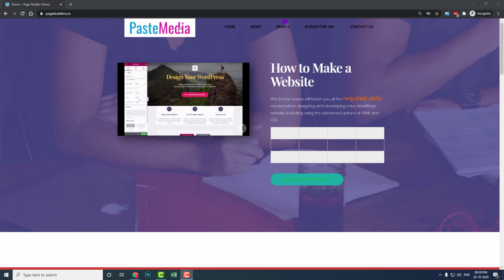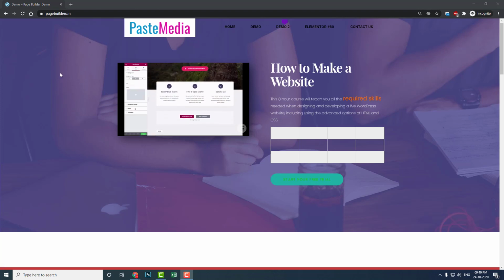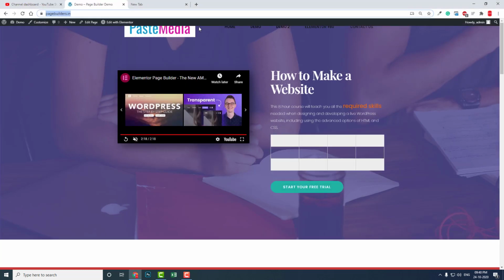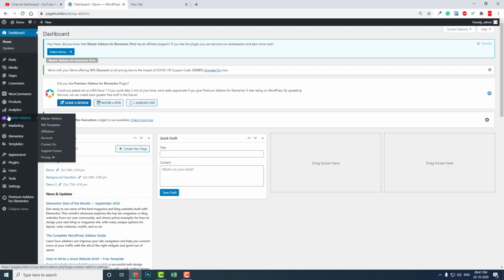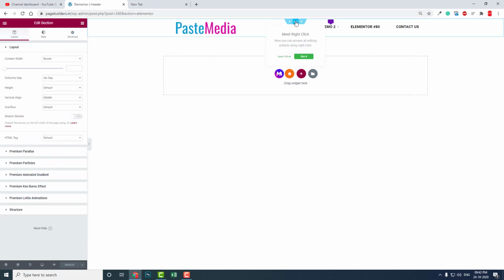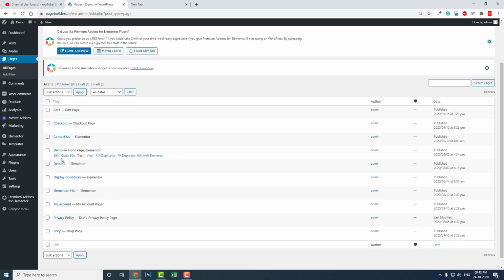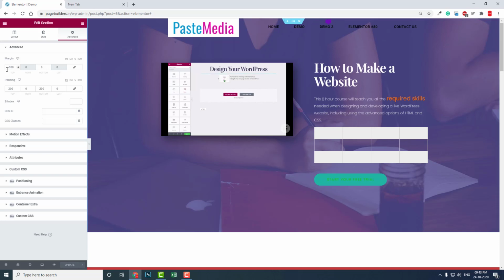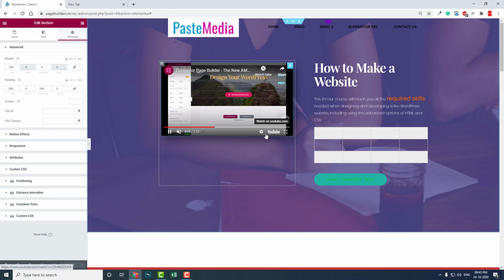How to Design Transparent Header for Free with Elementor